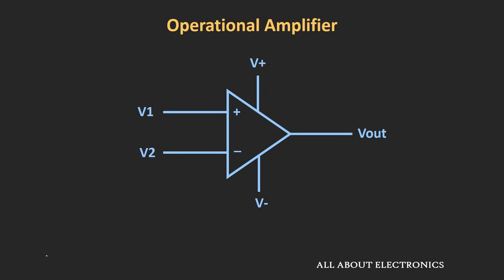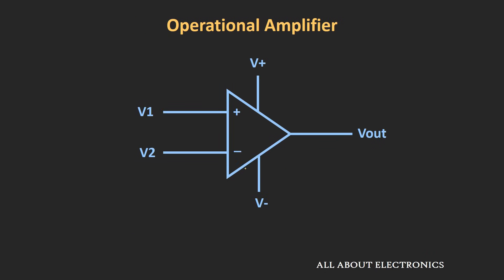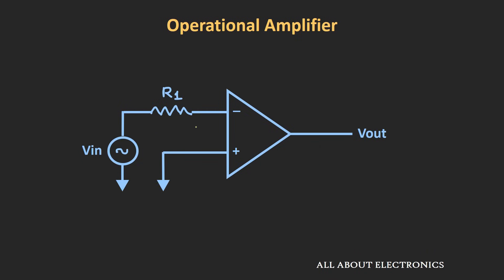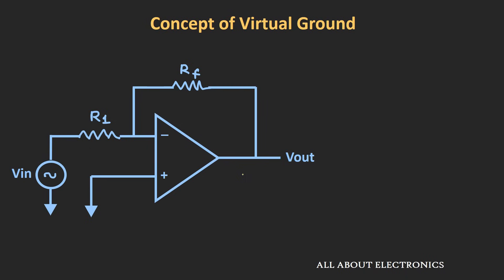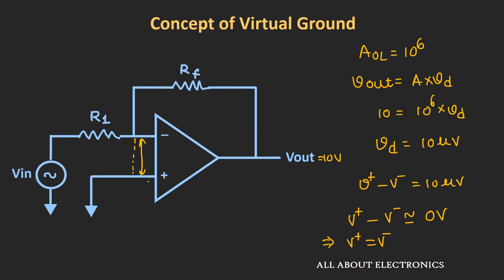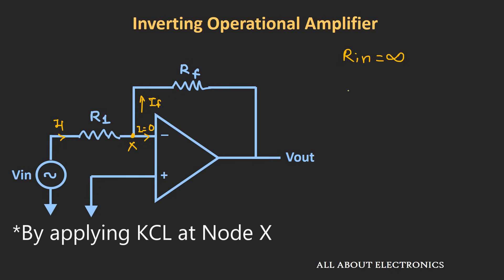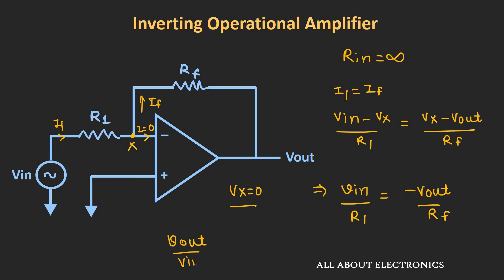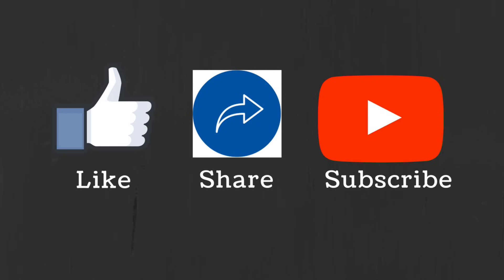Operational Amplifier: Inverting Op Amp and The Concept of Virtual Ground in Op Amp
In this video, the inverting Op-Amp configuration and the concept of virtual ground in Op-Amp has been discussed.

Why do we require feedback in Op-Amp?
Op-Amp is a very high gain differential amplifier. So, in open loop configuration,  even a small differential input (in micro volts) is applied between the two terminal of the Op-amp, then also the output will be get saturated. And we can not use it as an amplifier.
Because in the amplifier the relation between and the output is linear.
So, to control the gain of the op-amp and to use it as an amplifier, negative feedback is required in op-amp.

Inverting Op-Amp configuration:
In this configuration, the input is applied at the inverting end of the opamp and the output voltage is 180 degrees out of phase with the input. that is why it is known as the Inverting Op amp configuration.

What is virtual Ground (Virtual Short)?
This concept is applicable during the negative feedback only.
Because of a very high gain of Op-amp, the differential input voltage signal used to be very small and almost negligible.
So, the voltage difference between the inverting and non-inverting input terminal will be approximately equal to zero.
Or we can say that both the terminals are at the same potential.
It means that there is virtual short between the two terminals.
So, if one terminal is at ground potential then another terminal will appear to be at ground potential, (Although physically it is not grounded).
This concept is known as the virtual Ground Concept.

Time stamps for the different topics covered in the video:

0:34 Why do we need the feedback in Op-Amp (Negative Feedback)
3:08 Inverting Op-Amp configuration
3:47 Concept of Virtual Ground in Op-Amp (What is virtual Short)
6:38 Derivation of Inverting Op-Amp Configuration

This video will be helpful to all students of science and engineering in understanding the Inverting Op-Amp Configuration and the concept of virtual ground in Operational Amplifier.